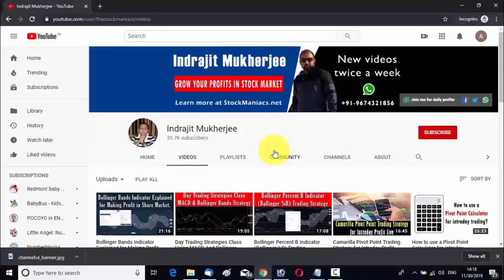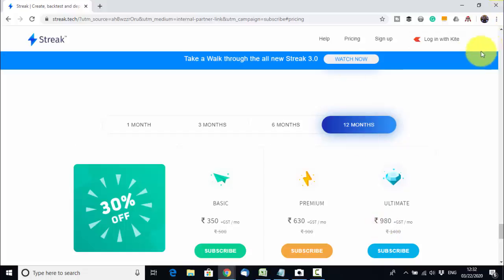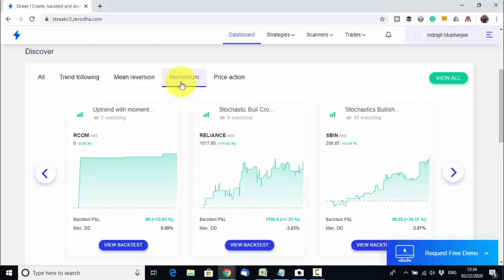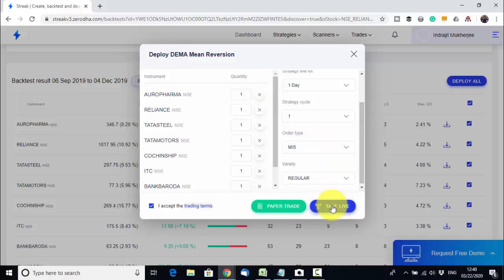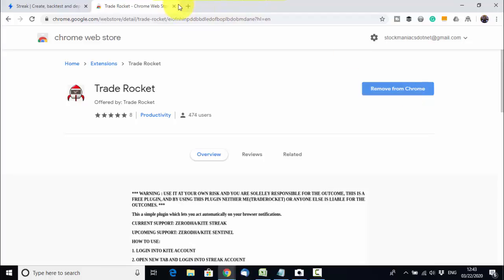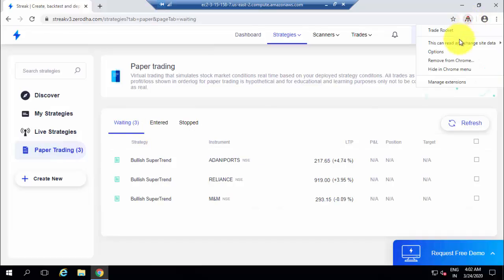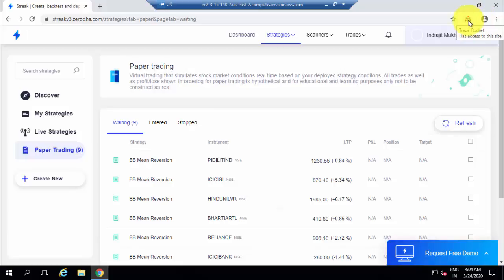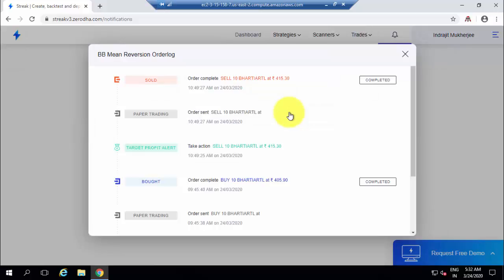Fully Automated Algo Trading in India Now Possible in Zerodha Streak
If you are a follower of my videos, then till now you must know about Zerodha streak. In my previous video, I had shown you how you can create your own scanner and strategy in this streak platform. Today I come out with other most useful features of streak that are Algo or automated trading. Nowadays with a simple tweak even fully automated Algo trading in India is possible in Zerodha Streak. I challenge you that you cannot find any other most effective yet low priced Algo software in India or in abroad like Zerodha streak. Streak is giving the facility of doing Algo trading at a very cheap price. It has separate plans like basic, premium and ultimate subscription.

Each of the plans has its own benefits. In this video, I explained each of the plans and its benefits. You can use the streak app on your mobile also. Among its super facilities, there are margin charts, some ready-made profitable strategies, real-time data, indicators, other technical fundamental tools, etc. You will get every bit of information from this video. I explained how to do fully automated Algo trading in India with Zerodha Streak with live step by step examples. So I hope you will not face any difficulties here. The processes are quite easy and effective. You can come out with regular profits if you just follow my strategies. You may ask questions in the video description box here and the former video links have been given below.